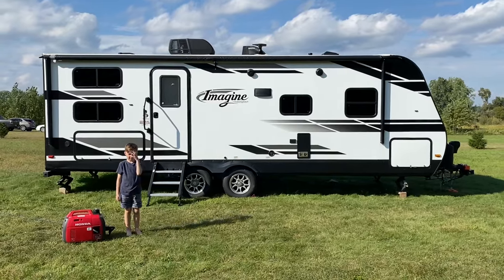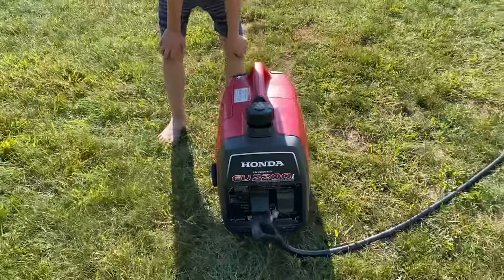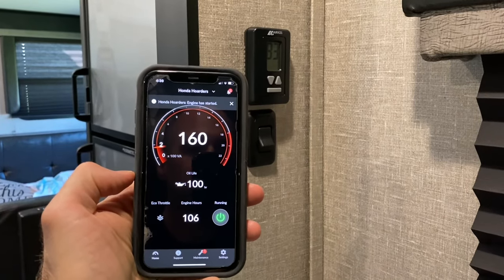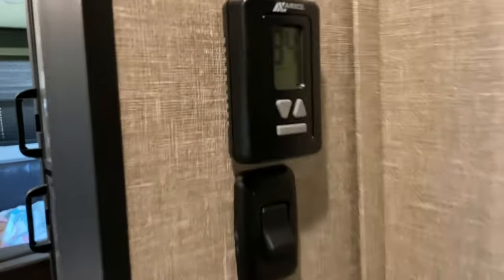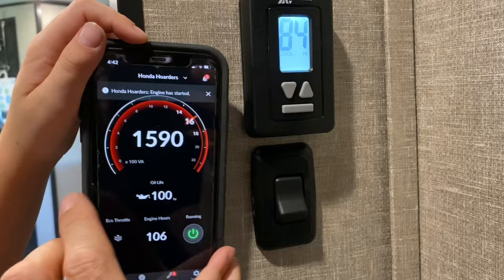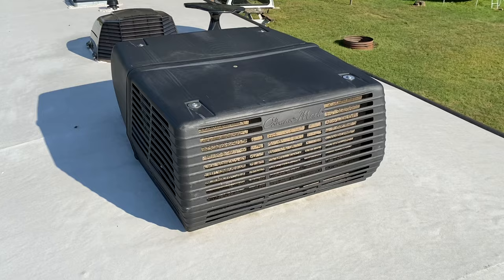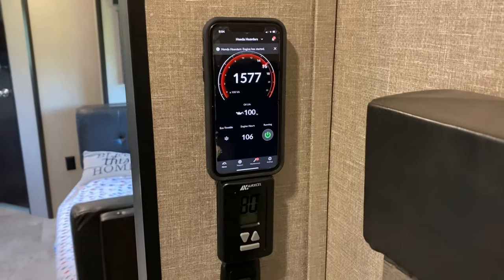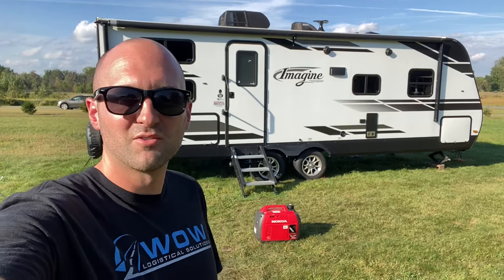Can a Honda eu2200i run a 15,000 BTU RV AC? ⚡️ No soft start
Check out this video to see if we can run our 15,000 BTU Coleman Mach 15 AC unit on our 2019 Grand Design Imagine 2400BH with a Honda EU2200i inverter generator.